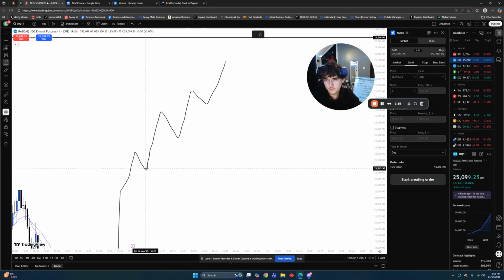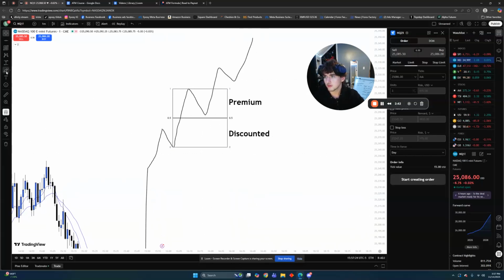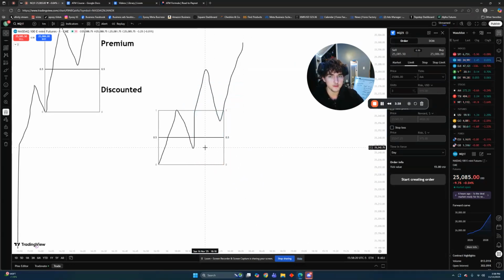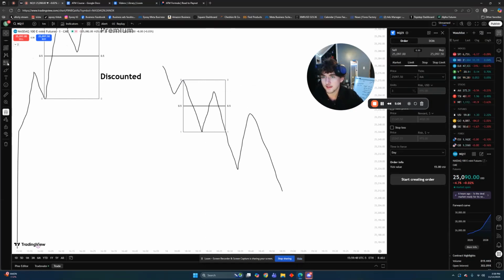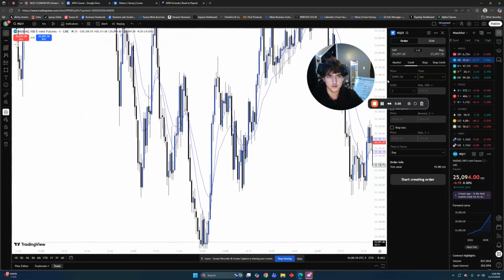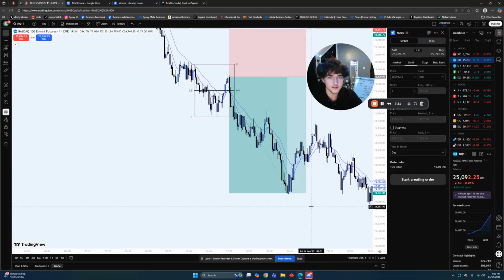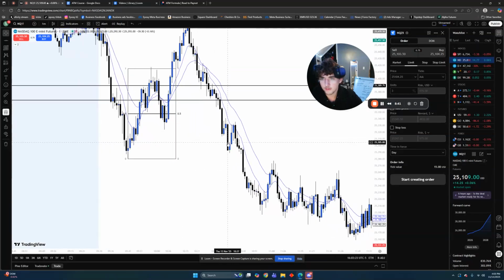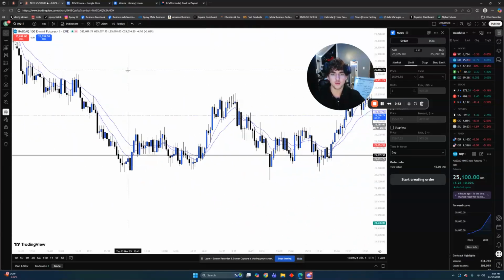Equilibrium in Trading (Begginers)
Equilibrium explained to a tee